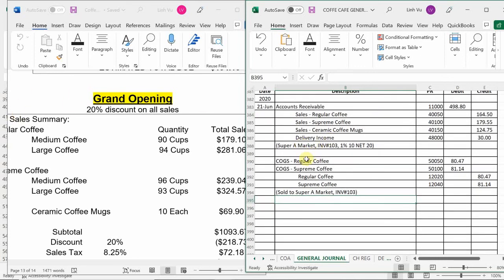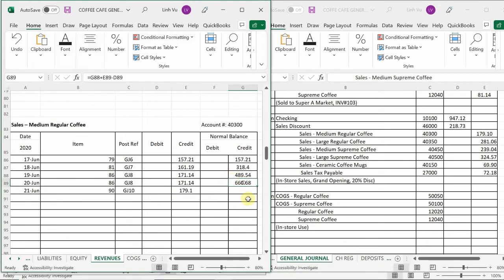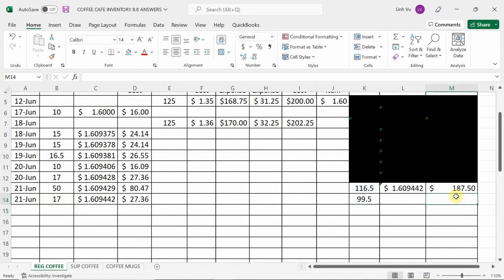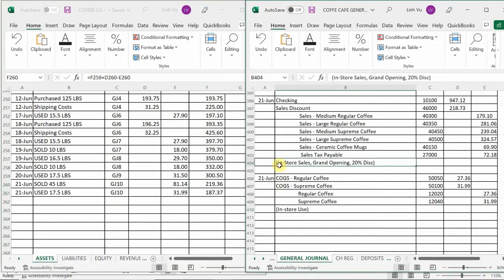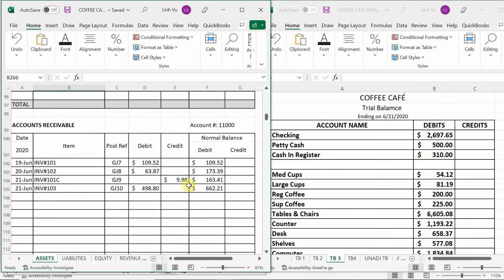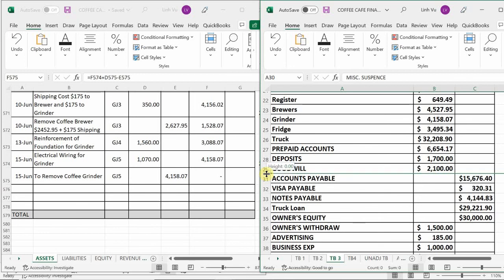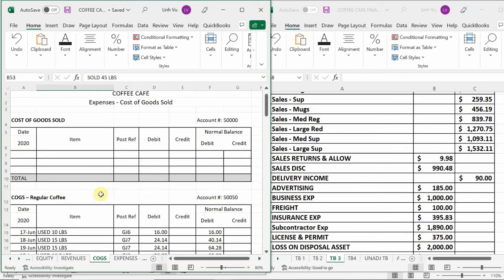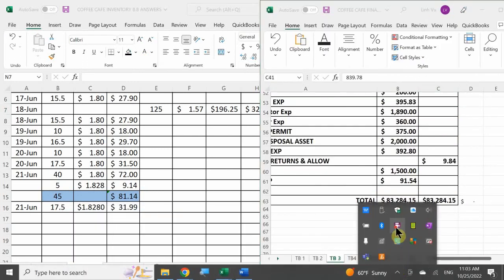AM ACCT 8.8 COFFEE CAFE W3 P10